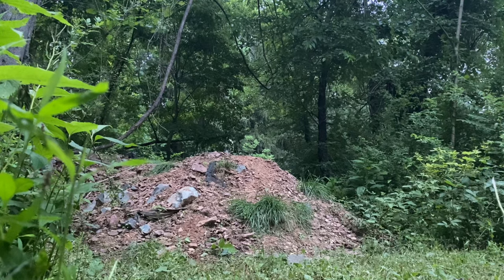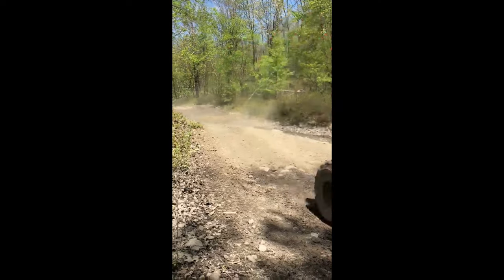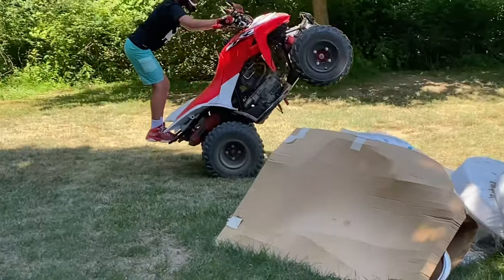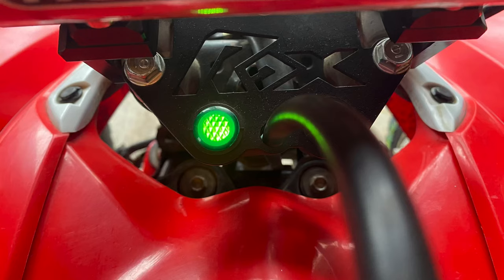2017 Honda TRX 250x build review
Today I show you my quad and what I have done to it.